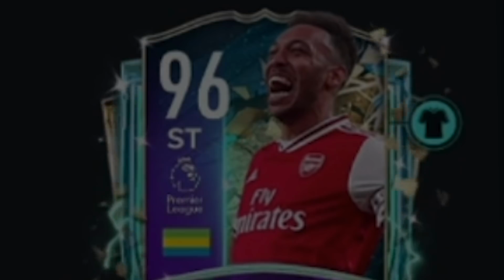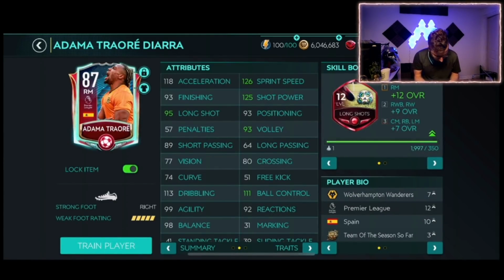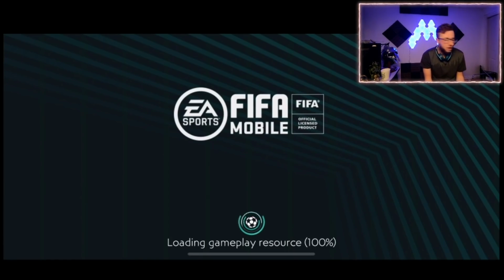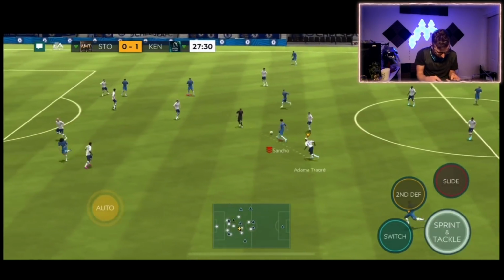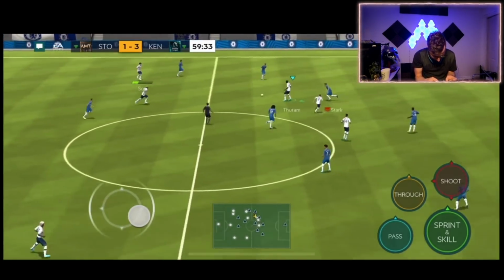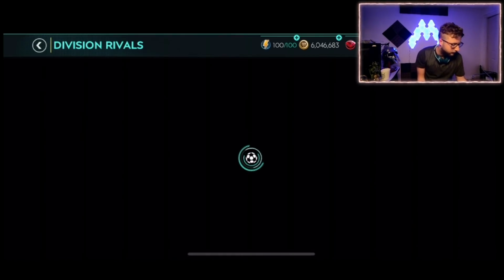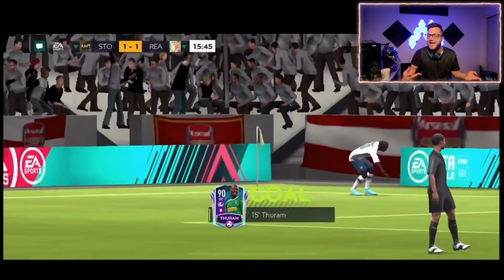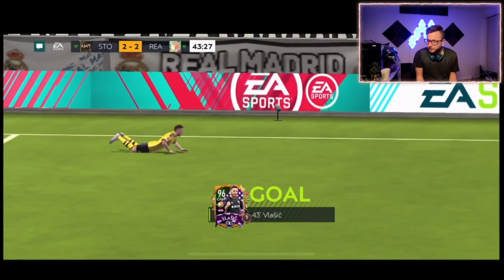OMG TOTSSF Aubameyang is a Glitch Card! FULL TOTSSF Squad Builder in FIFA Mobile 20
He might be one of the smoothest cards I have ever used in FIFA Mobile! Get ready as Aubameyang and Giovinco join our full TOTSSF squad!

Check out the FIFA Mobile Community Discord and Reddit